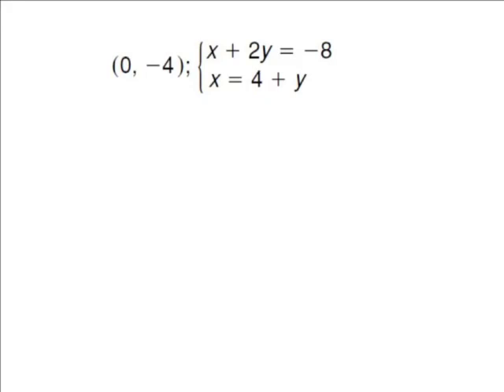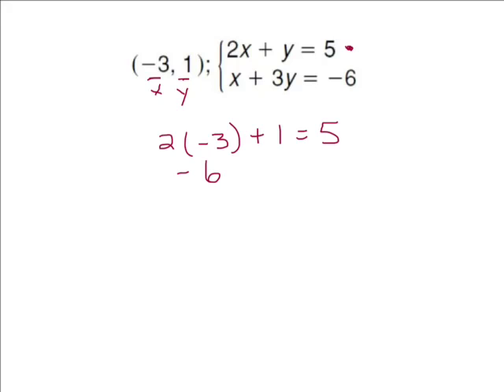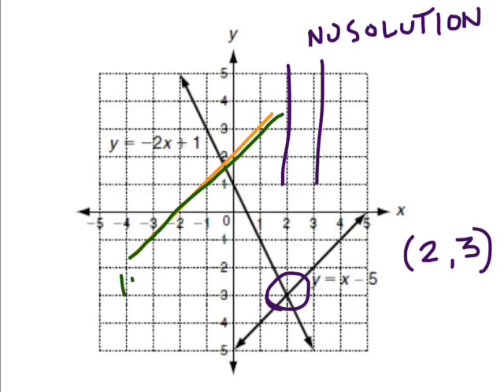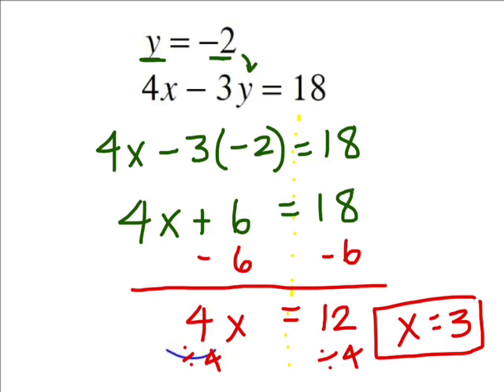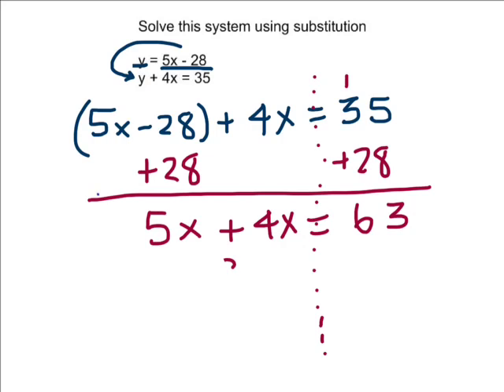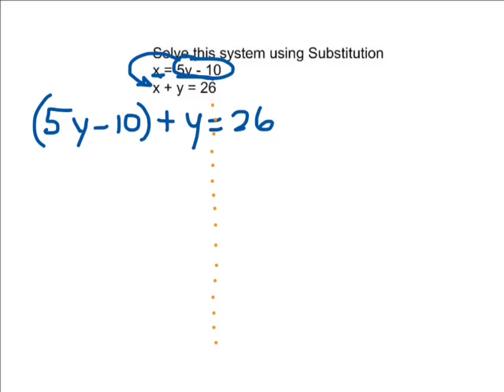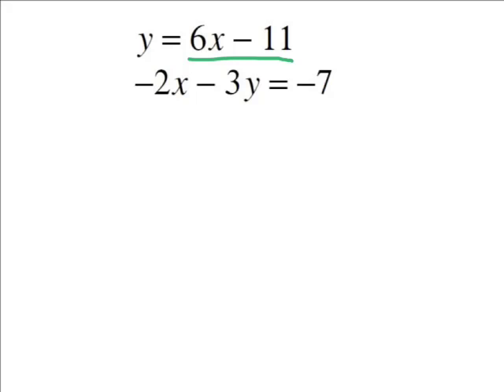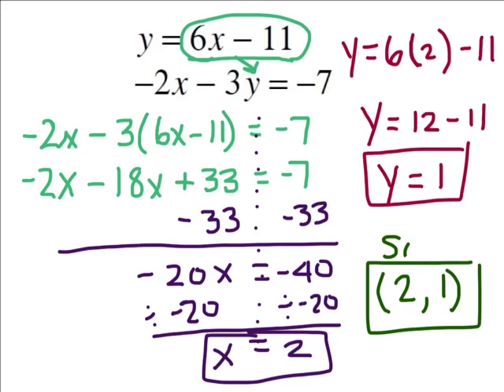Unit 8 Day 2